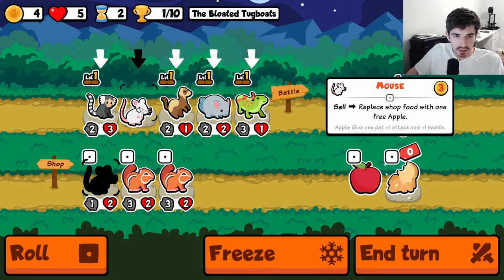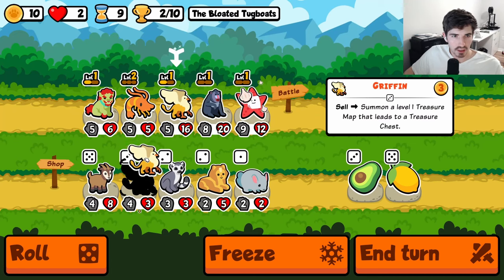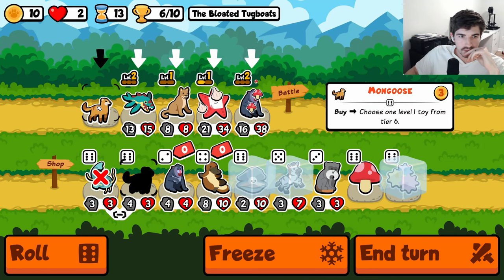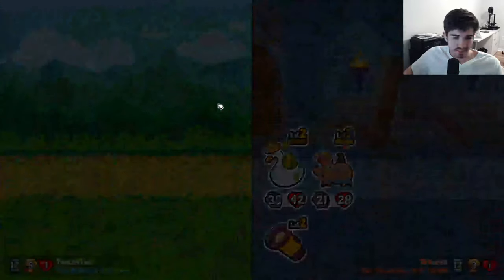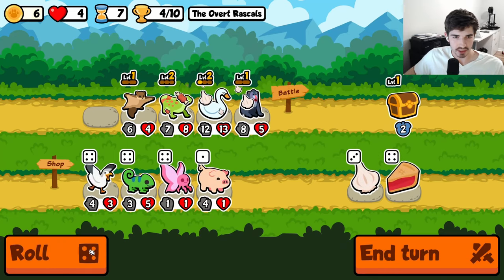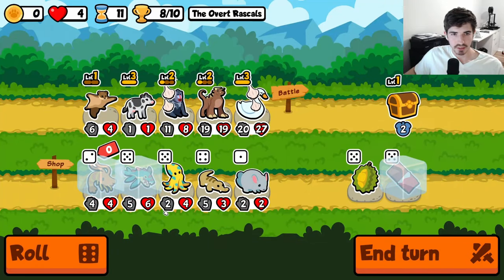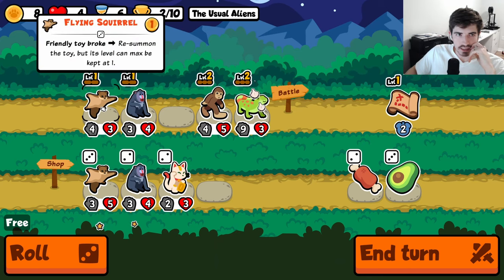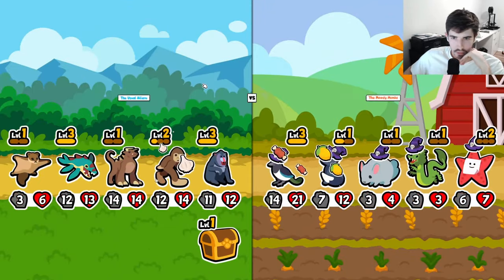It's Not That Complicated I Promise | Super Auto Pets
So I tried a few methods to make this mandrill build work. I had great aspirations for gryphon into level 3 mandrill. It kinda worked but I ultimately just found that this build is too strong for it’s own good. You’ll see what I mean.

Key Moments:
0:00 - Intro
0:20 -  Game 1
17:00 - Game 2
28:56 - Game 3